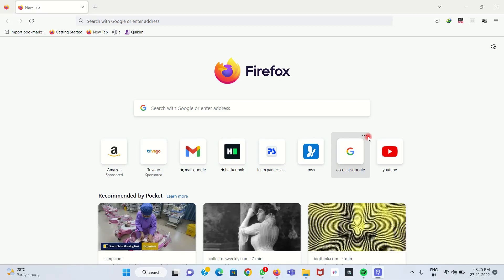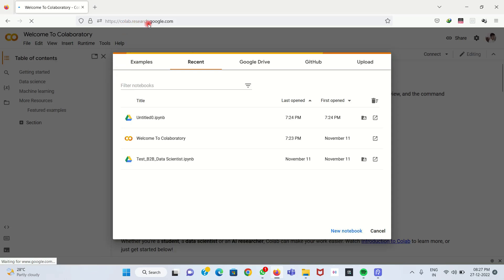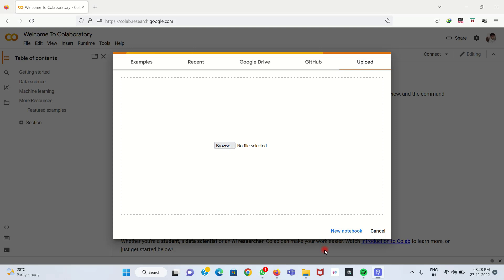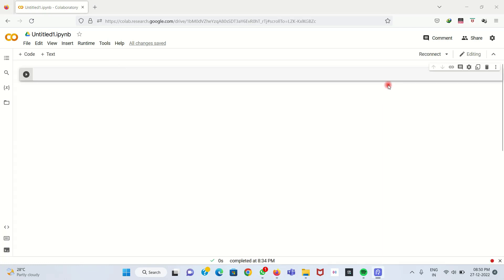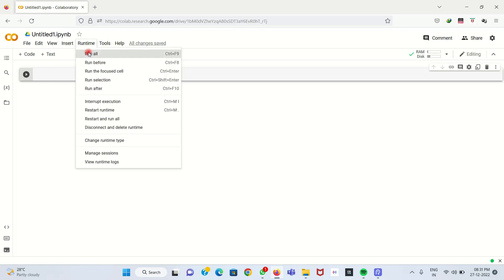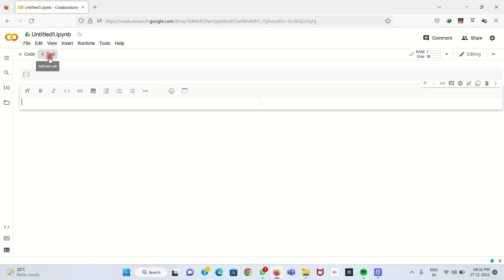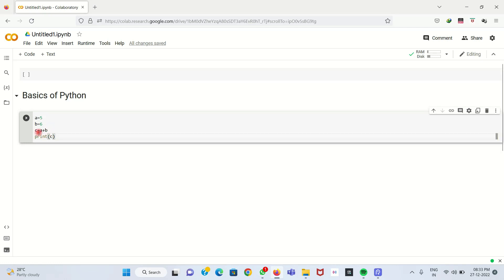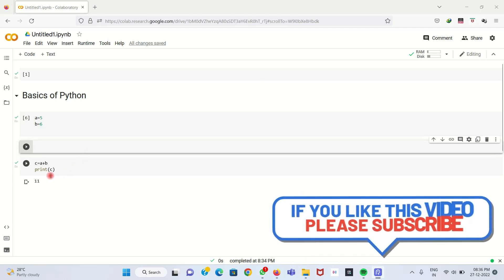How to Use Google Colab Notebook for Python | Tutorial-4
How to solve drag to fill not working | Enable fill handle and cell drag & drop in Excel in Tamil